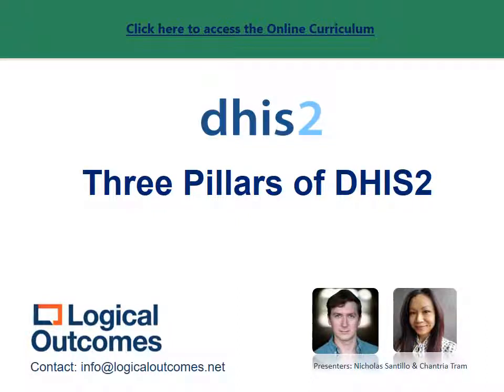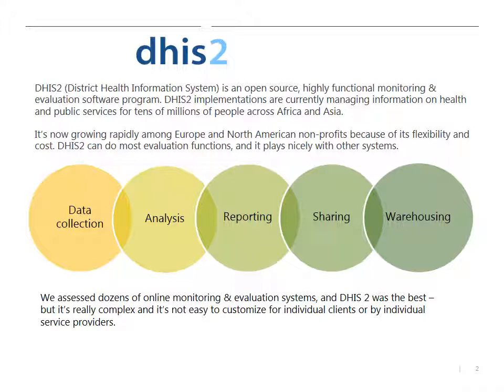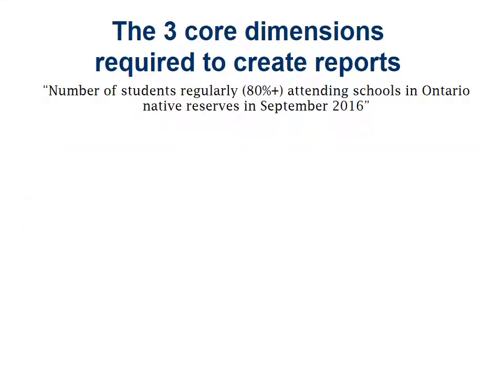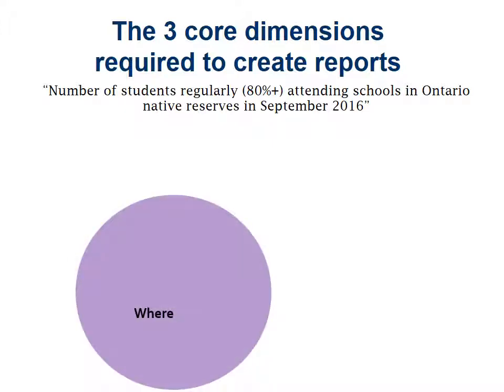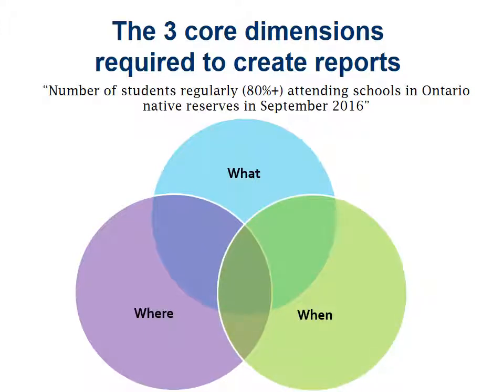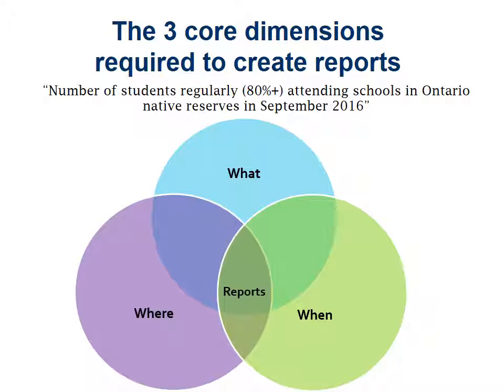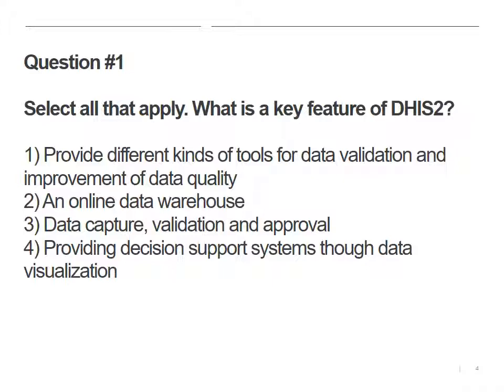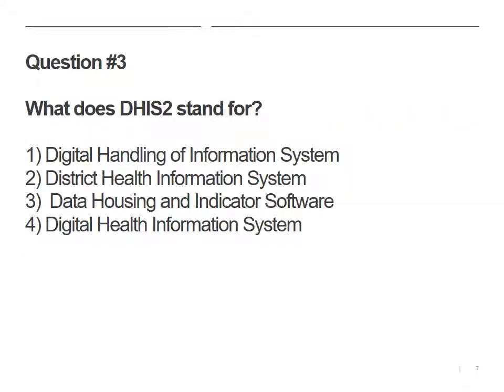DHIS2 Three Pillars of DHIS2